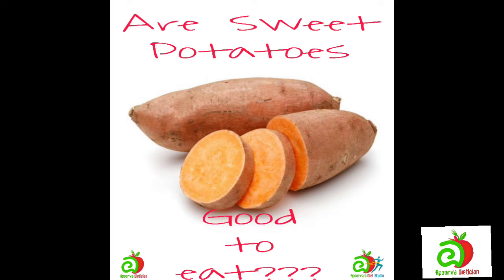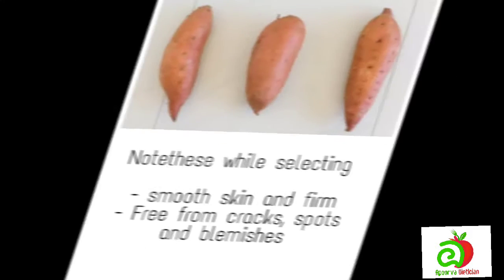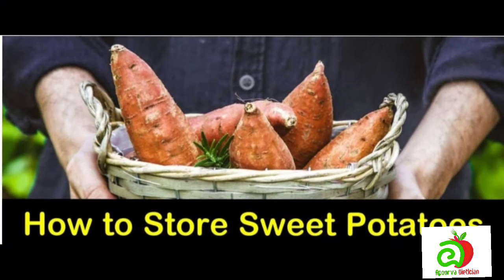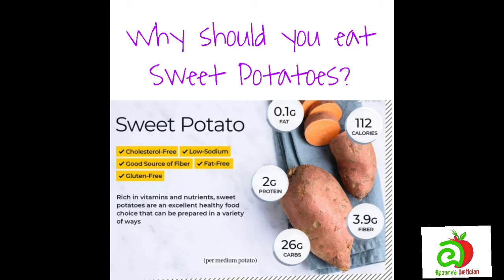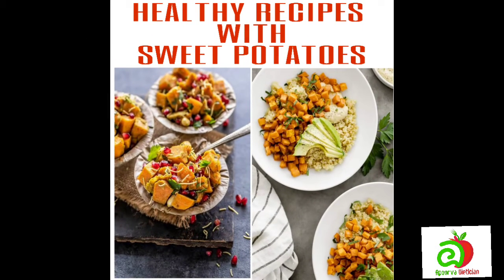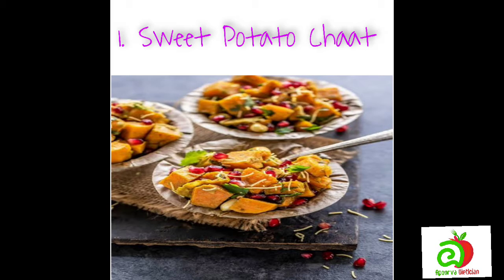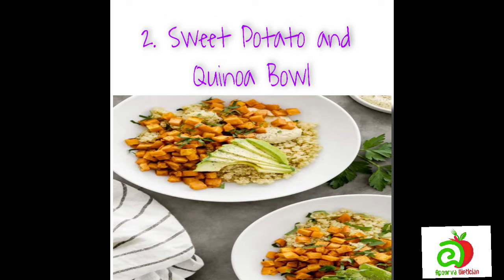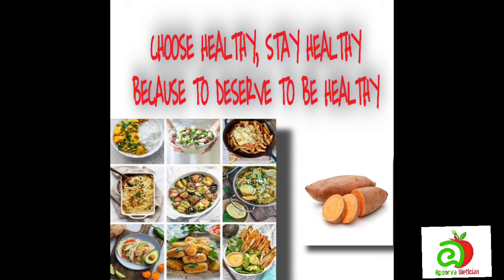Are Sweet Potatoes Good For U??? II Check Out This Video II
For Customized  Diet Plans

Check out this video to know about Sweet Potatoes.

" PROPER NUTRITION FOR KIDS II CHILDREN'S DAY SPECIAL "